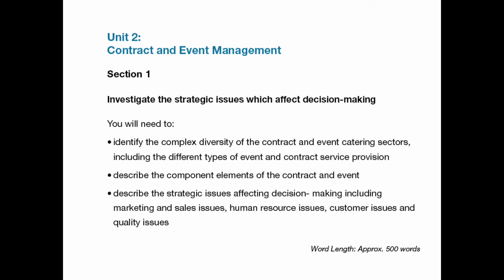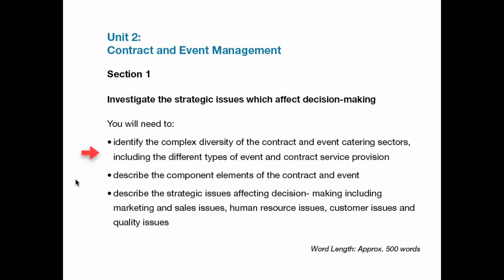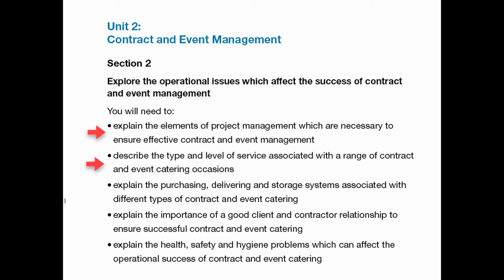Unit 2 Contract and Events Management Assignment Level 5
Podcast from Brighton School of Business and Management Ltd for the Edexcel Btec Level 5 Events Management Course, Unit 2 Contract and Events Management Assignment.  This Podcast talks you through the assignment giving you guidelines and advice on how to complete the assignment successfully. Assessment criteria and grading criteria can be found in your assignment brief available on Moodle.